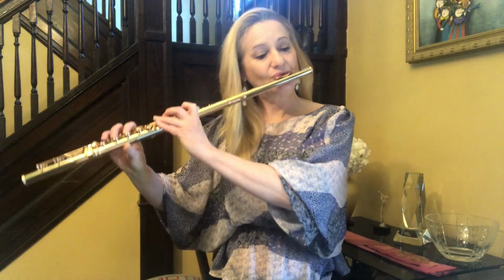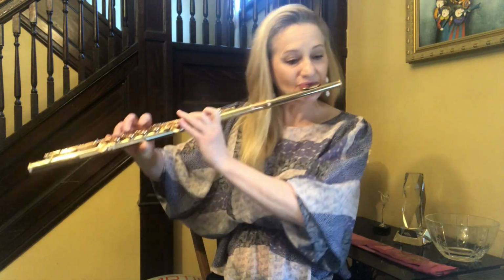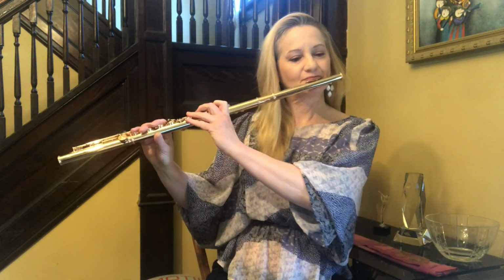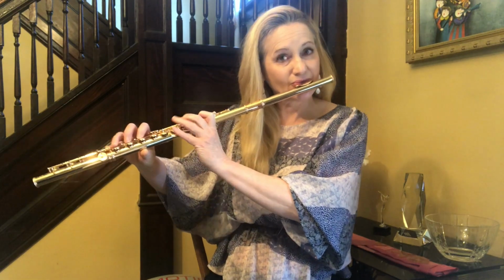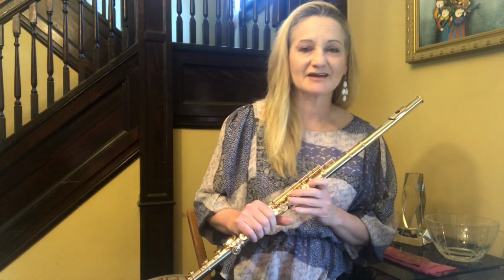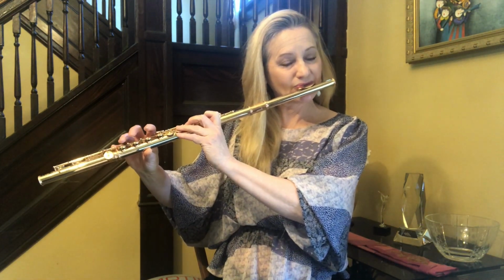Donjon Gigue Etude Tutorial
Amy Porter teaches and performs Donjon Gigue Etude